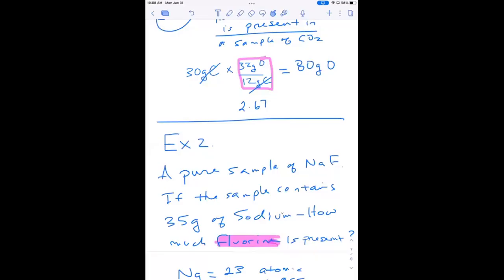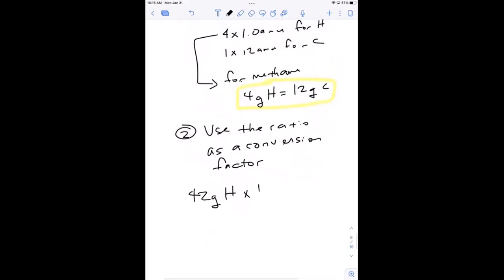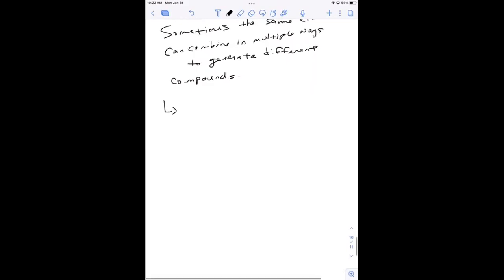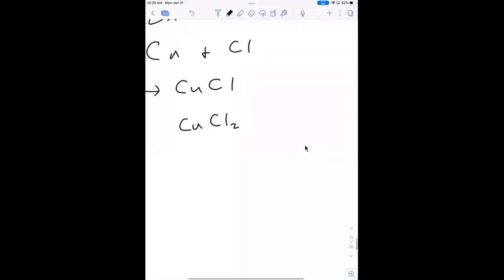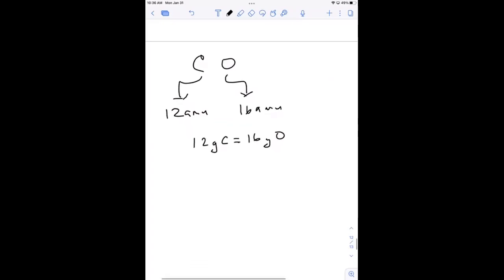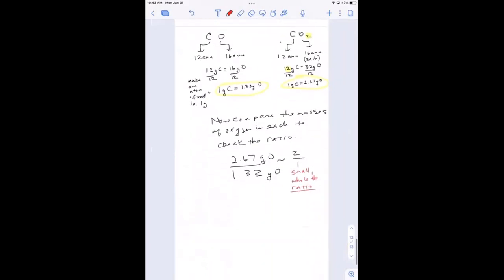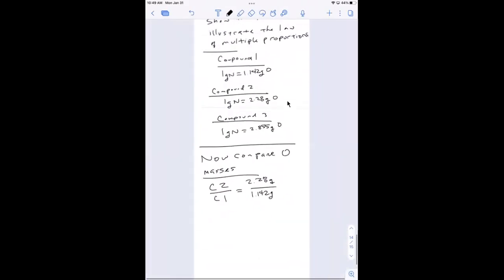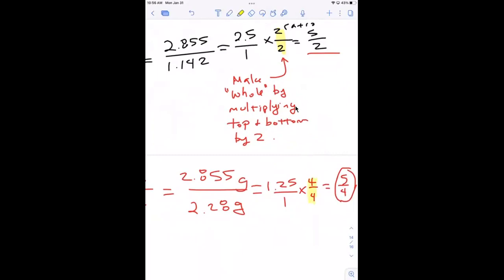CHEM 231-01 1-31-22 Constant/Multiple Proportions